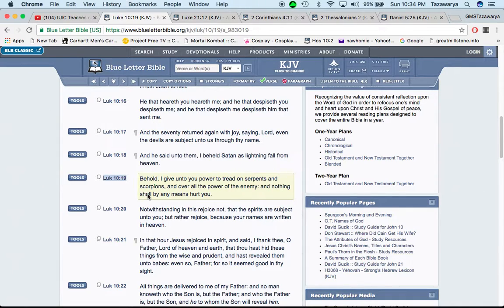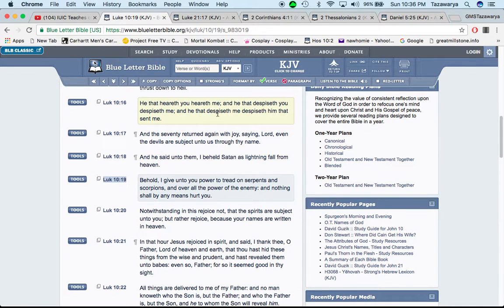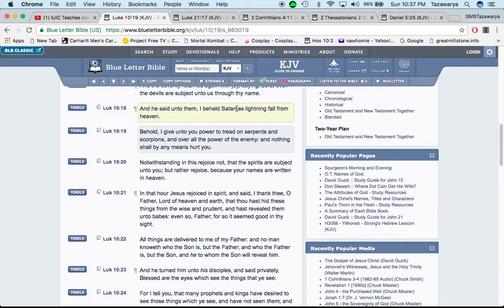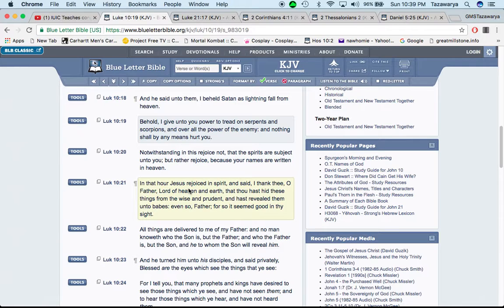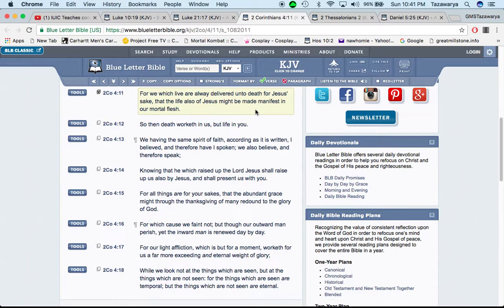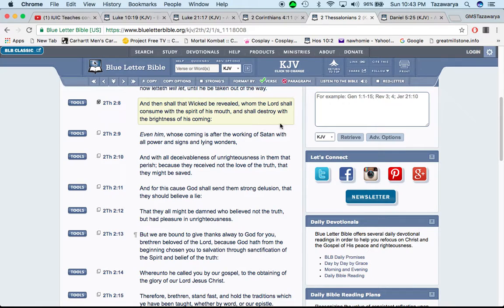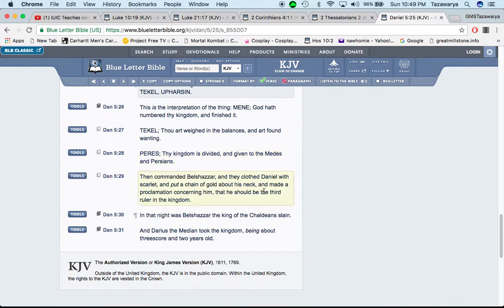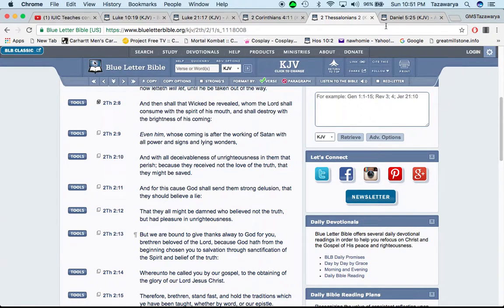RE: IUIC Teaches congregation NOT to speak against Esau or else